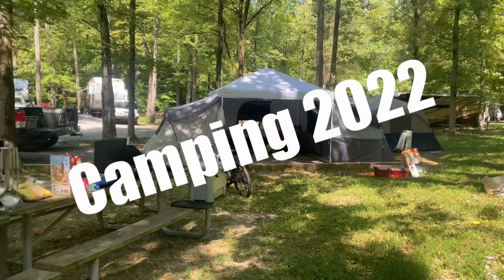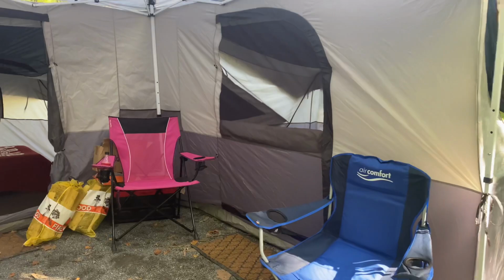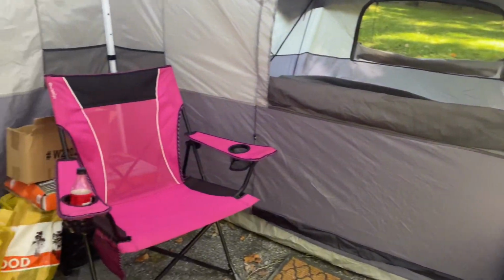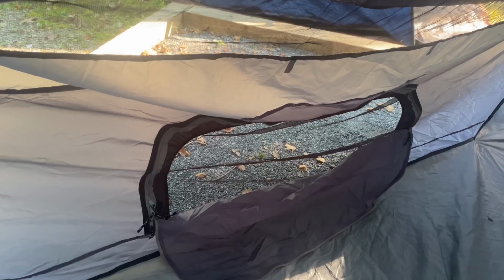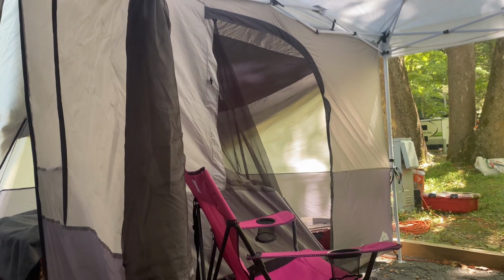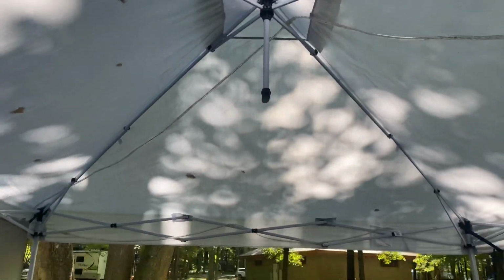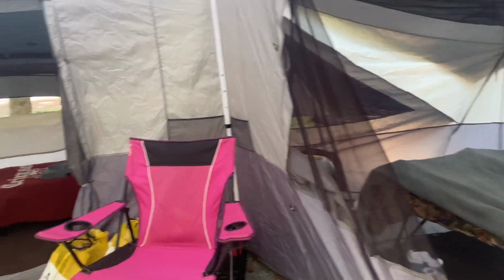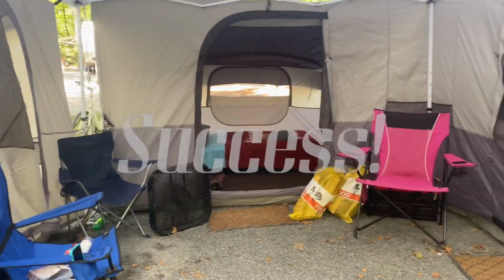Travel/Tennessee: Episode 5- We got a new tent to fit our whole family! Tent Camping Rocks!⛺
If you've seen our previous camping video, you know we love to camp.  For our latest trip, we got a new tent!  It's huge!  Check out the main "living room" or "porch" as we call it and the three bedrooms that attach.  :)

Very cool!

Tents are from Walmart-  Ozark Trail Connect Tent